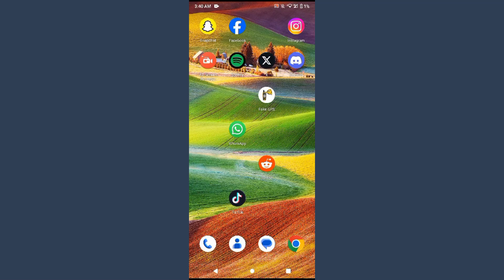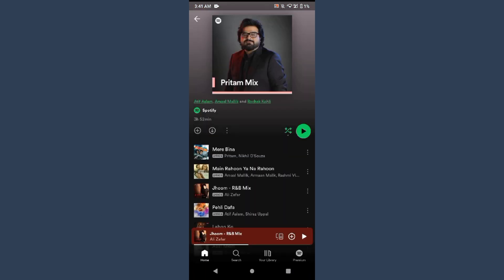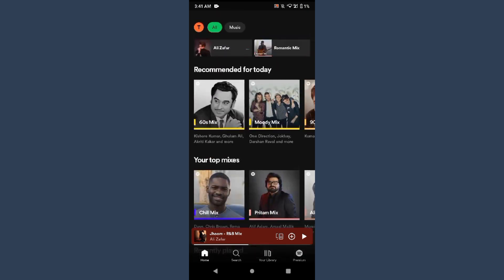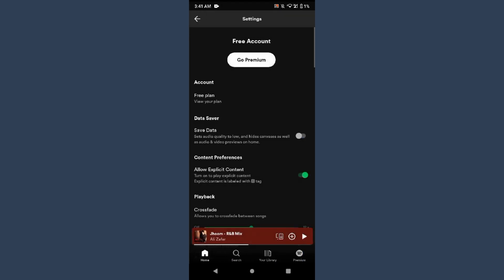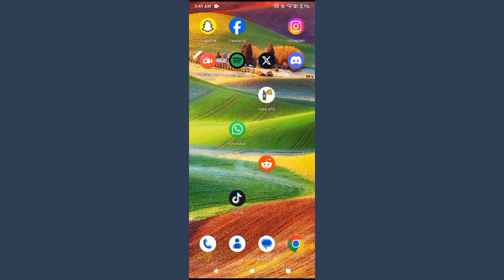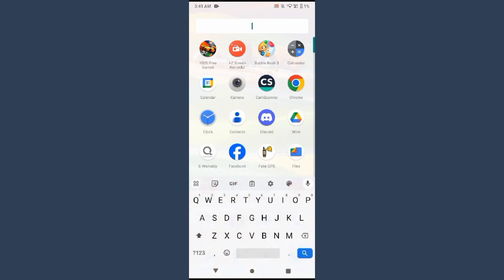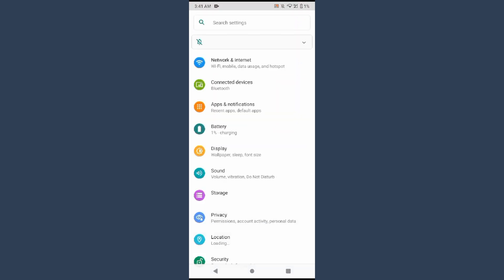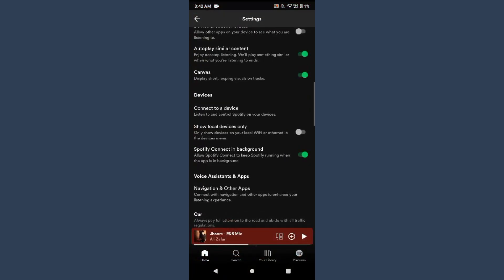How to turn off dark mode on Spotify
How to turn off dark mode on Spotify 2024